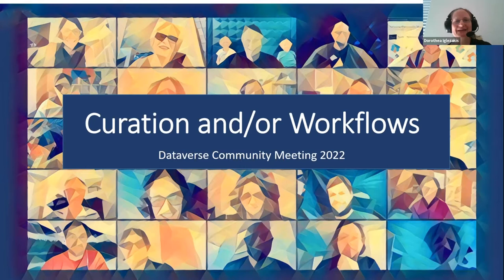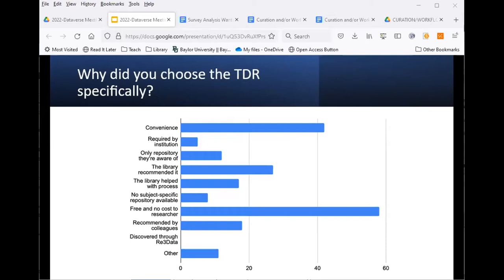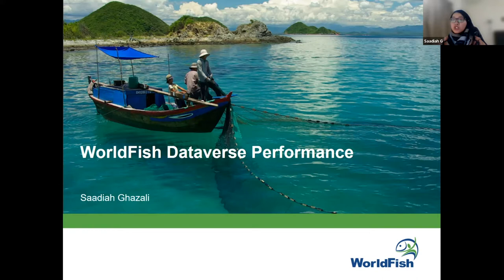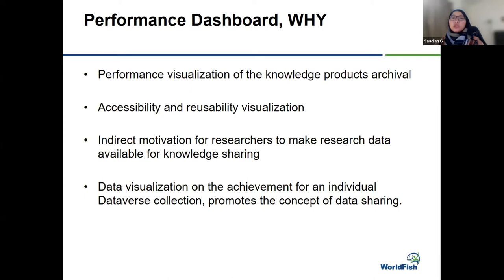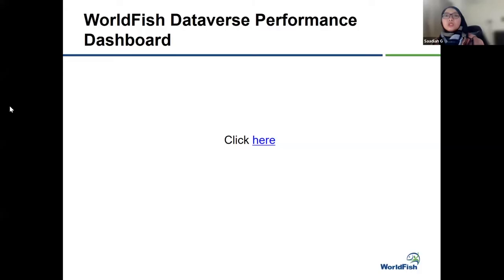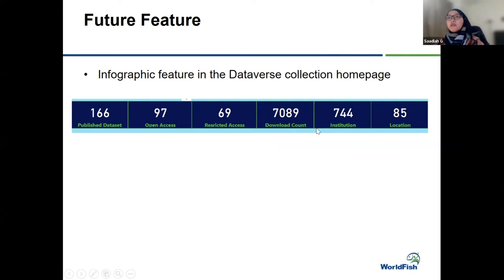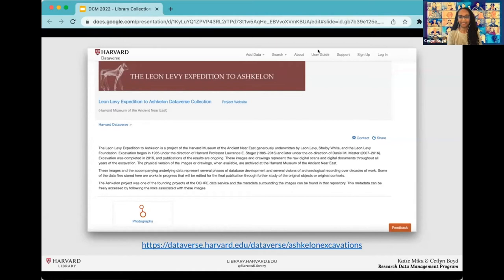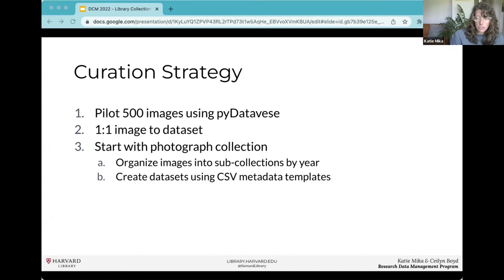Curation and/or Workflows (Dataverse Community Meeting 2022)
This session showcases the breadth of curation efforts taking place at different Dataverse installations. Topics discussed will include outreach to users such as user surveys and engagement dashboards, curation for difficult data such as large datasets or highly sensitive data, as well as approaches to improve machine-accessibility of data through standardized licenses and FAIR workflows.